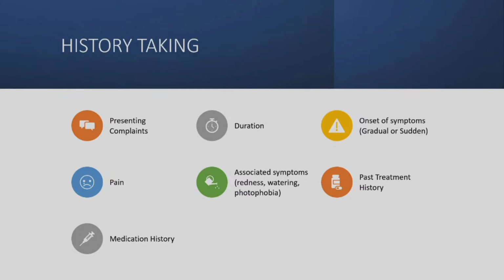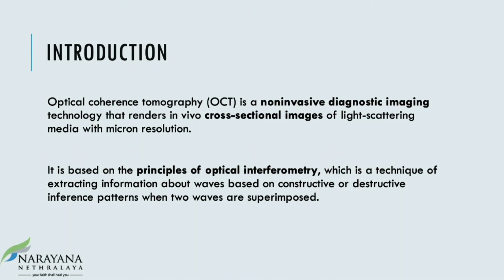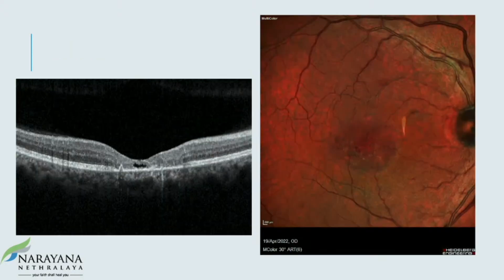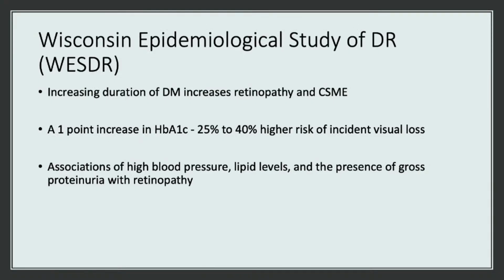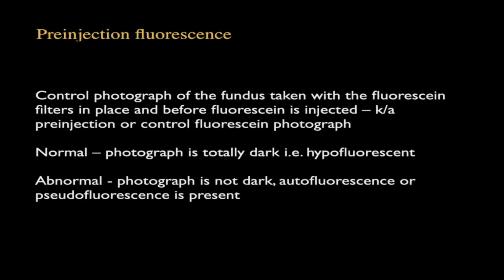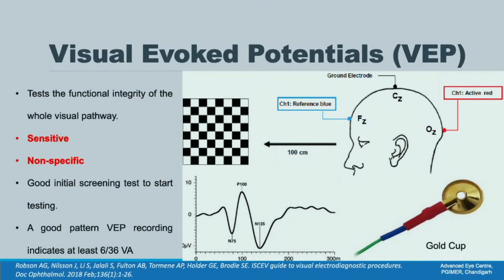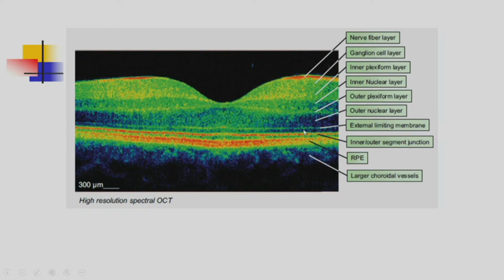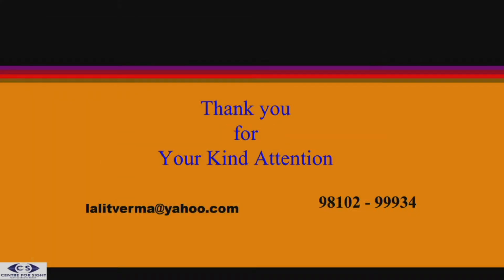iFocus 2023, Day 5, 3rd March 2023 (Friday); Retina 1